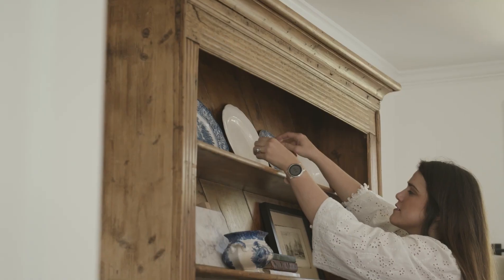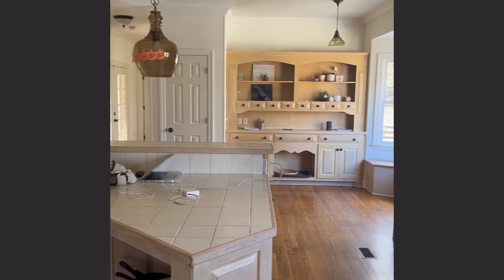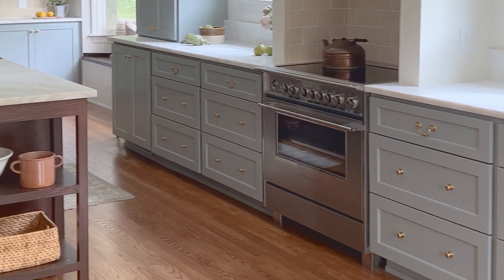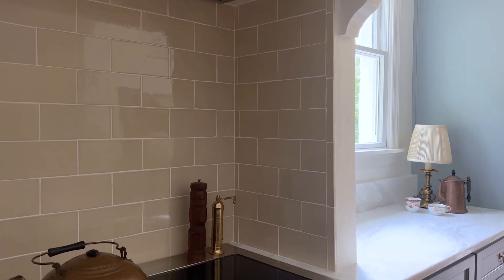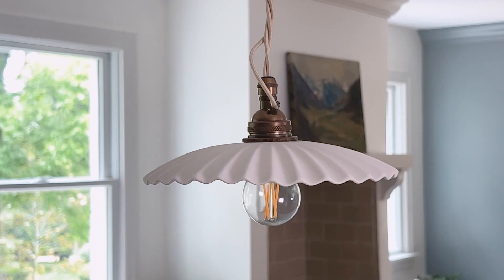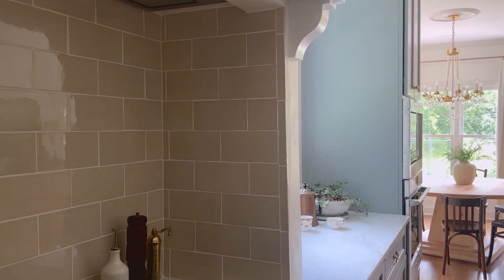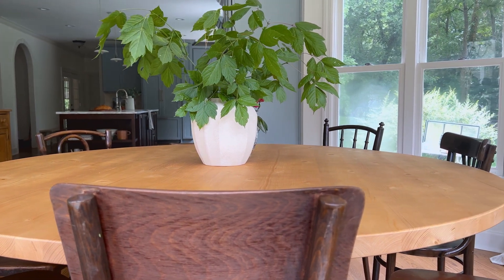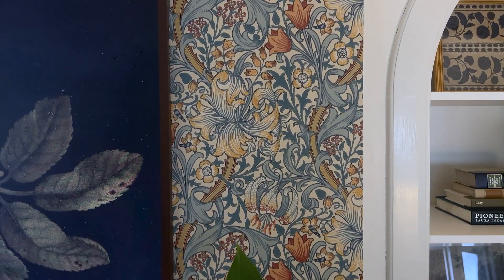Victorian Revival Home Tour | Kitchen, Dining, Living Room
The Victorian Revival project is a beautiful property in Franklin, TN that was built in the late 20th century; however, the architecture was designed to look like something from the Victorian era nearly a hundred years earlier. We completely reworked the layout of the main floor to be more functional and beautiful for a large family and brought Victorian, historic-inspired charm into the details, the colors, and the feel of the home.

Build: Lehmann Construction